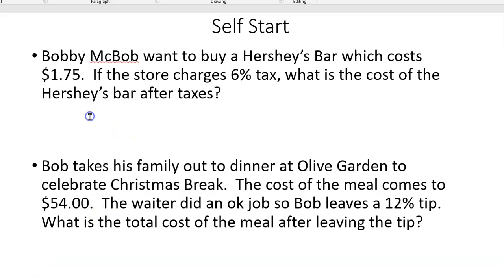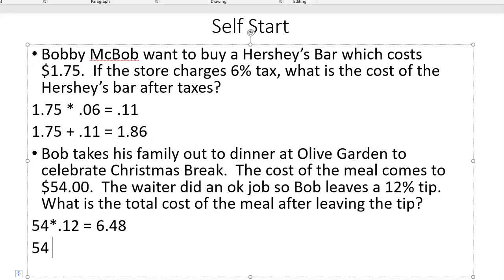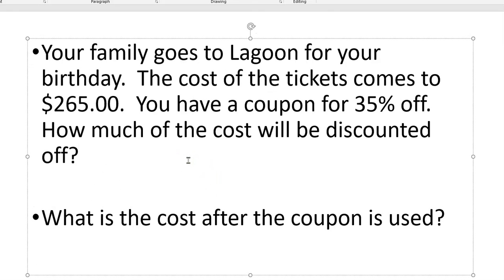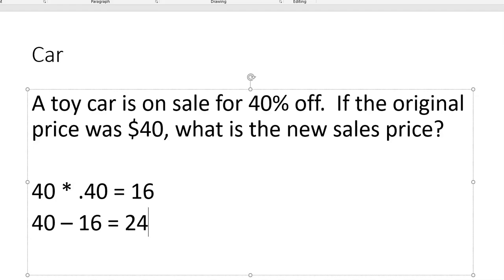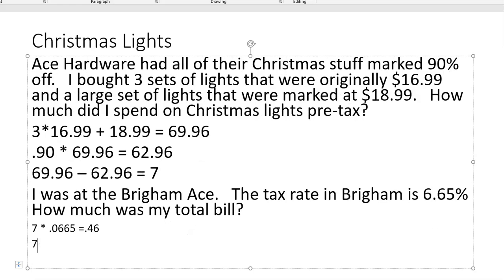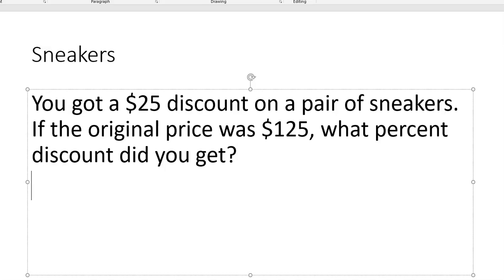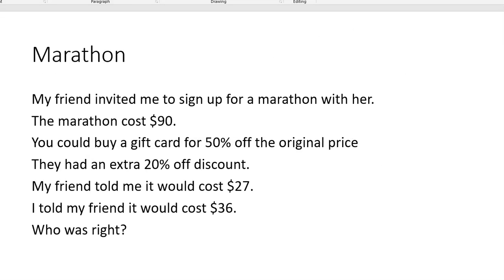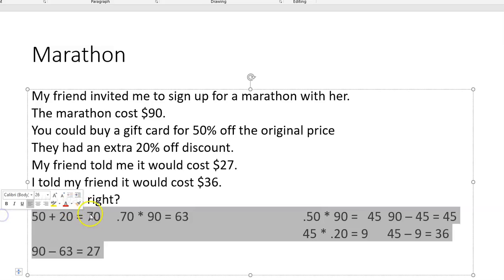Jan 14 Discounts